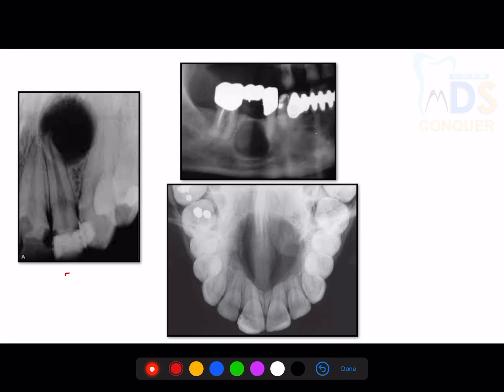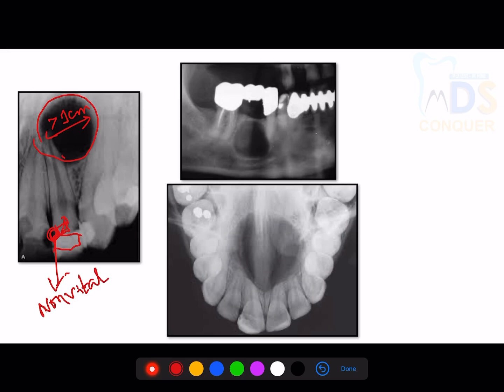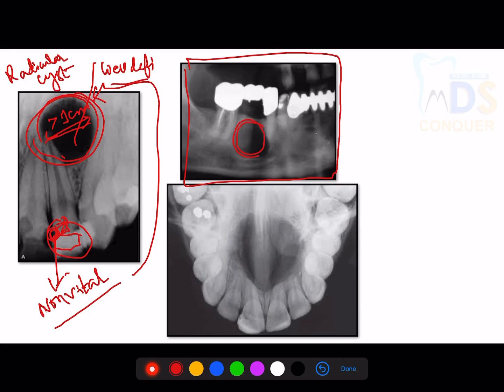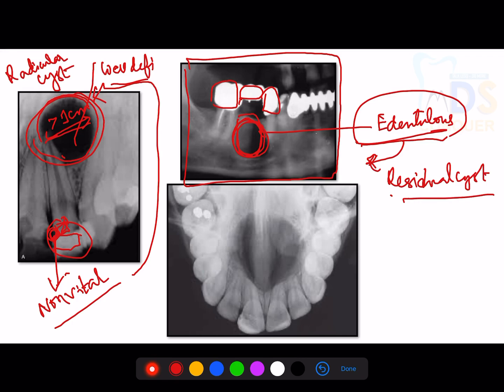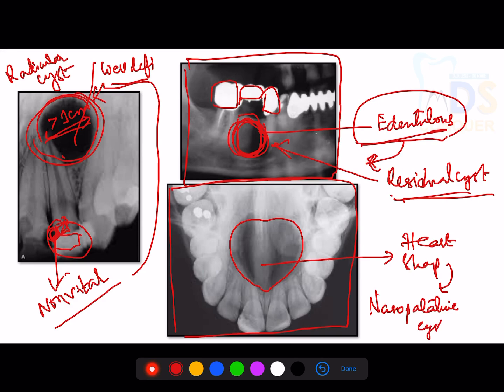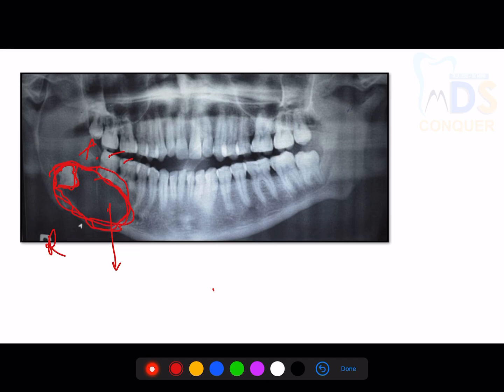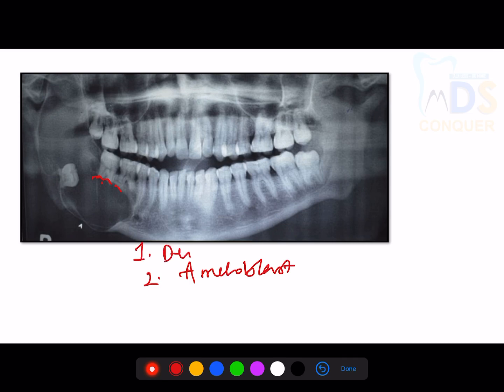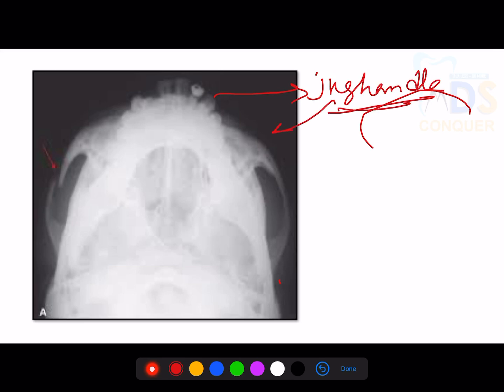RADIOLOGY PART 2 II NEET MDS || INICET MDS || Quick Revision | WE ARE WITH YOU - TEAM MDSCONQUER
RADIOLOGY PART 2 II NEET MDS || INICET MDS || Quick Revision
By Dr.G Sahithi Dattar TEAM MDS CONQUER.